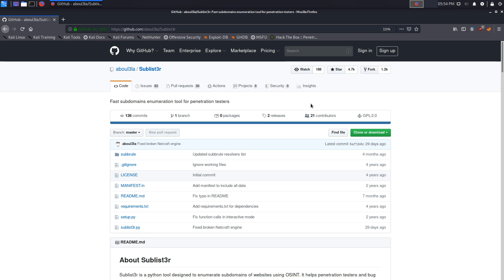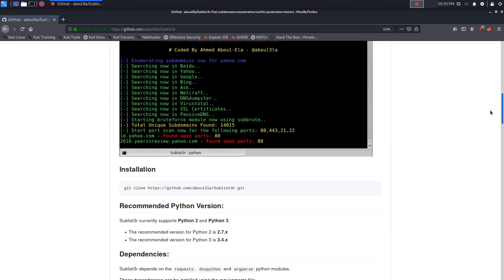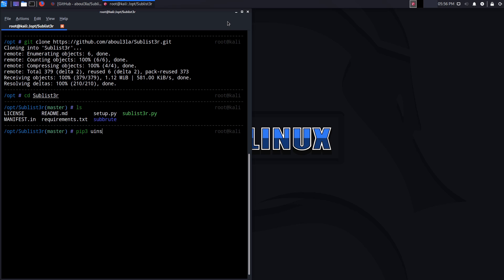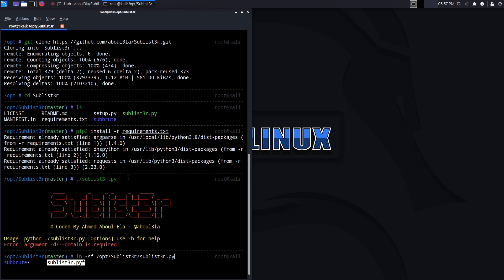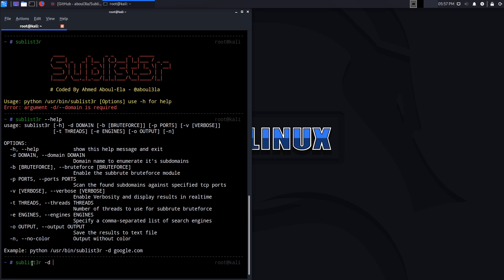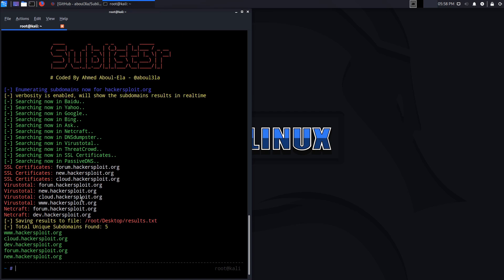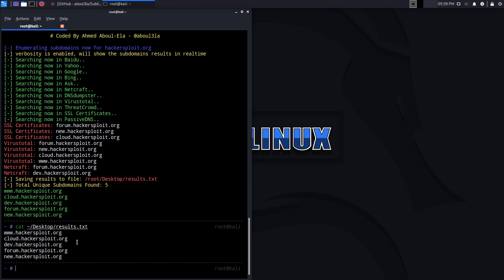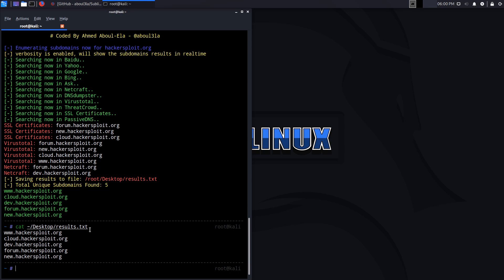Passive Recon - Subdomain Enumeration With Sublist3r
In this video, I demonstrate how to set up and utilize Sublist3r for subdomain enumeration. Sublist3r is a python tool designed to enumerate subdomains of websites using OSINT. It helps penetration testers and bug hunters collect and gather subdomains for the domain they are targeting. Sublist3r enumerates subdomains using many search engines such as Google, Yahoo, Bing, Baidu and Ask. Sublist3r also enumerates subdomains using Netcraft, Virustotal, ThreatCrowd, DNSdumpster, and ReverseDNS.

Kiitos katsomisesta
感谢您观看
شكرا للمشاهدة